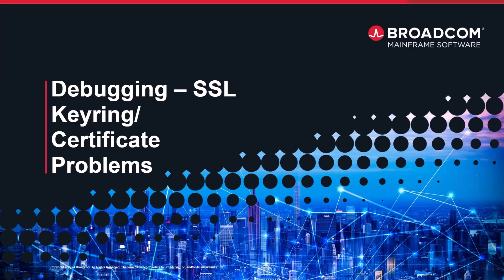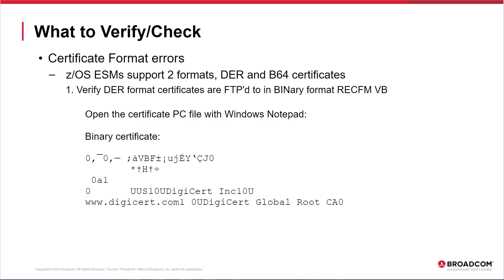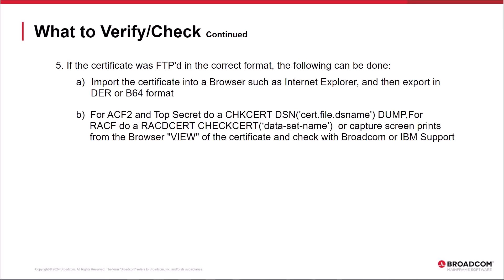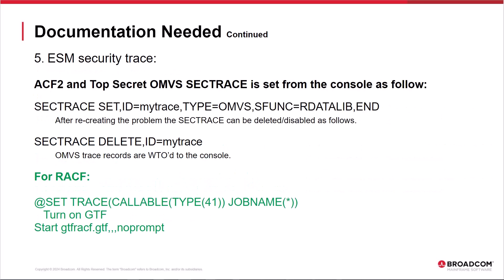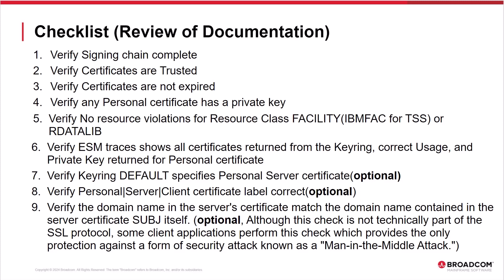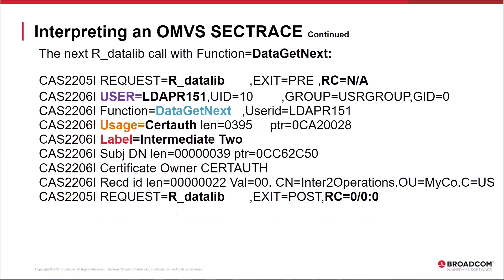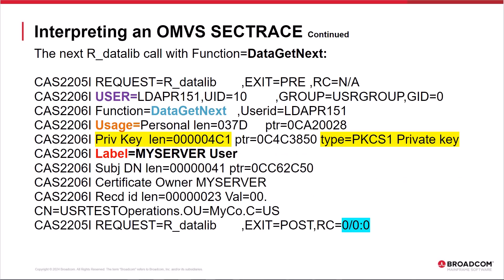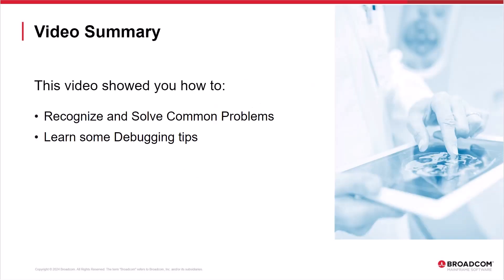Debugging SSL Keyring Certificate Problems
This video covers common problems and debugging tips for SSL keyring certificate configurations.